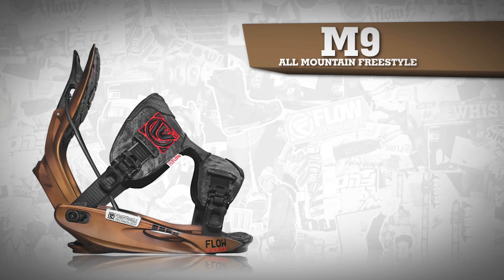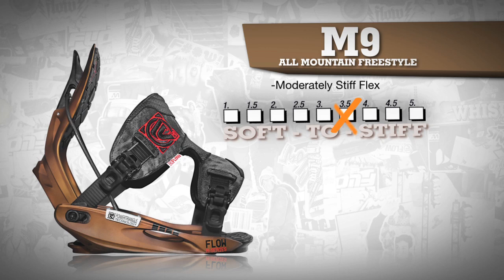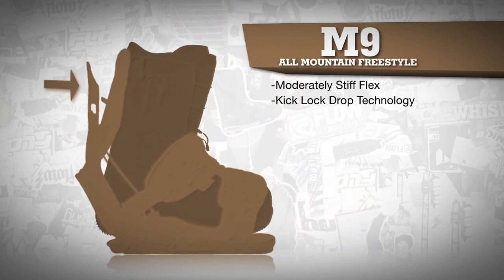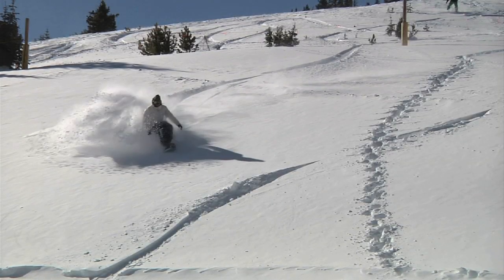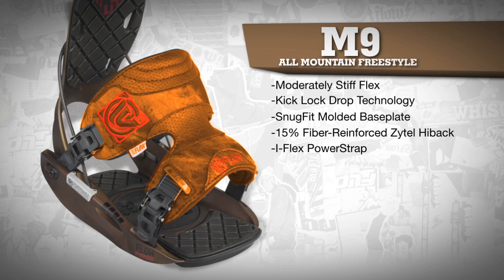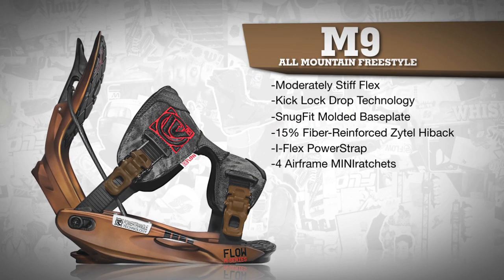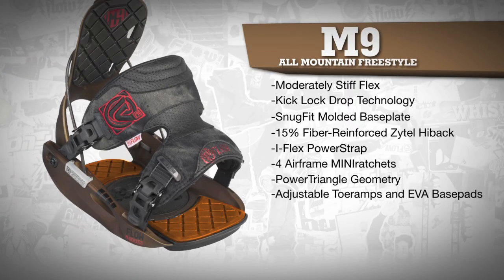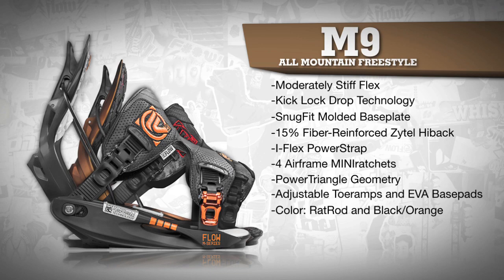2012 Flow M9 Binding Specs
The Flow M9 snowboard binding is the premier all-mountain and freestyle oriented binding for riders that prefer the feeling of a molded DuPont Zytel Nylon baseplate. The I-Flex PowerStrap with deep side cutouts provides ideal flex for freestylers and all-mountain riders, while the 3D-shape gives a direct boot-to-binding-to-board feel for those powerful toeside turns.

See you on the mountain!